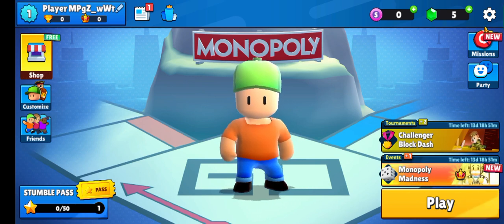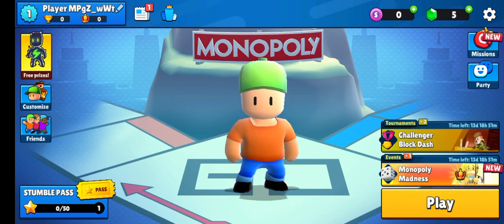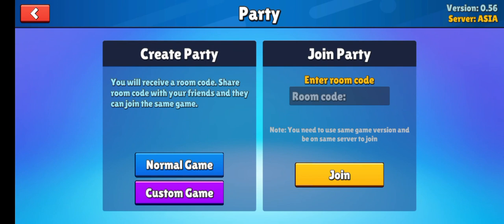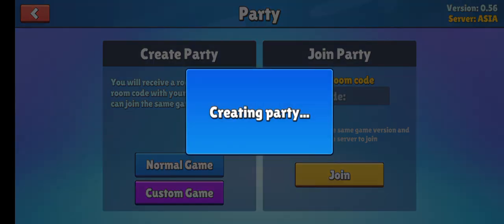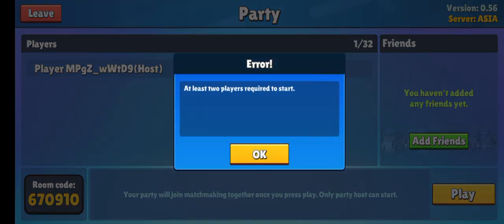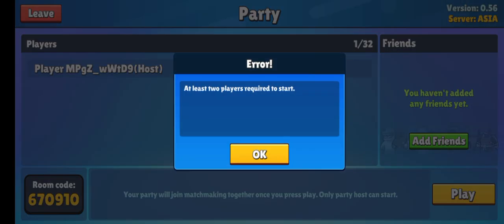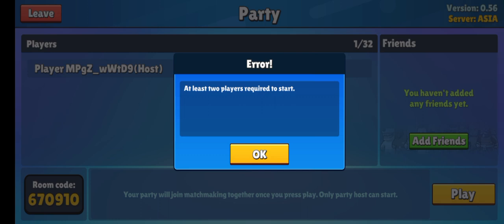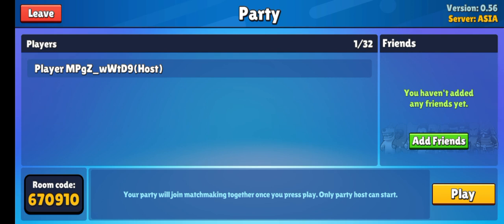How To Play Solo Mode in Stumble Guys (2023 Guide)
Learn How To Play Solo Mode in Stumble Guys (2023 Guide). This video will show you how to play stumble guys solo mode. If you're wondering how to play solo mode on stumble guys this is for you.